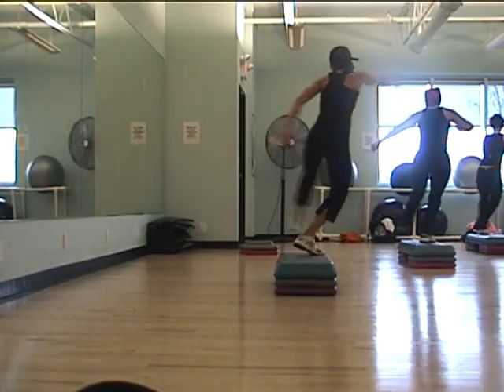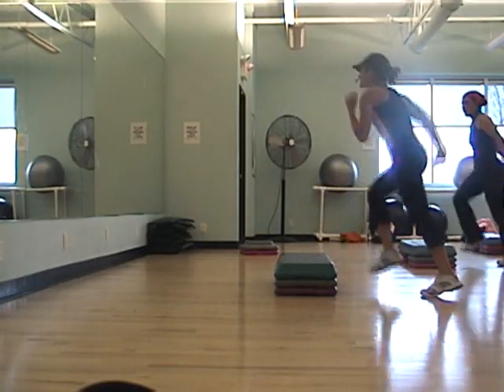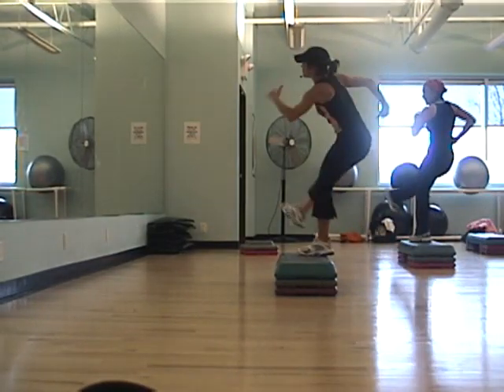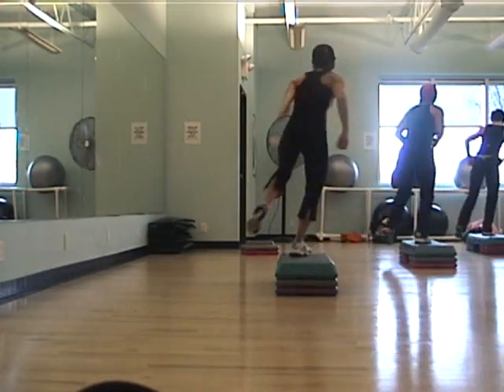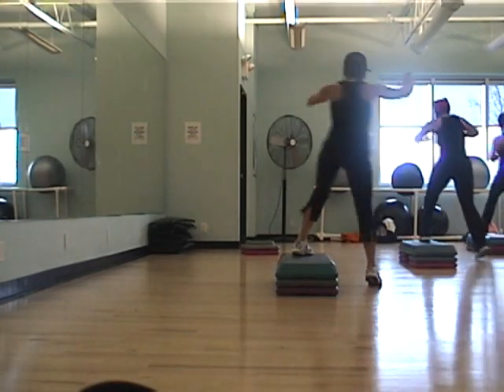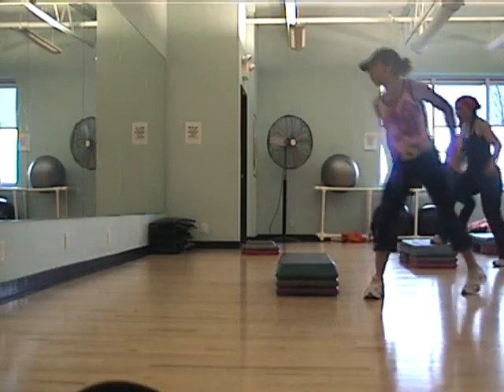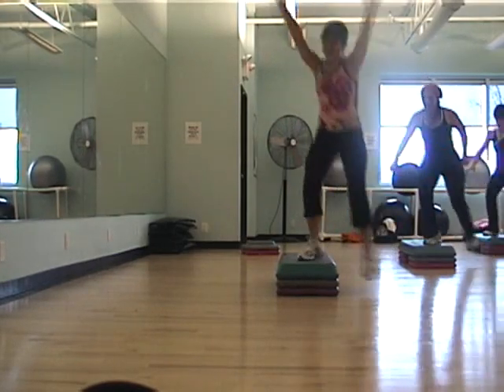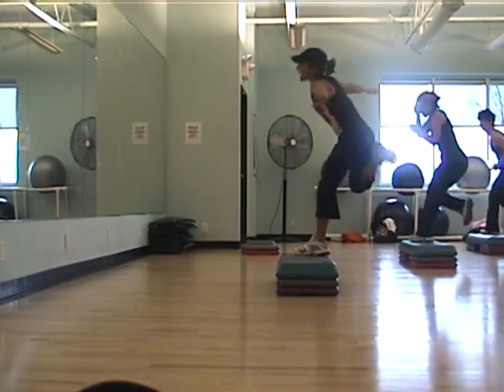Lethal Leslie 1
Advanced step class